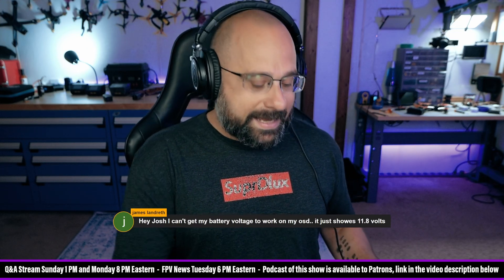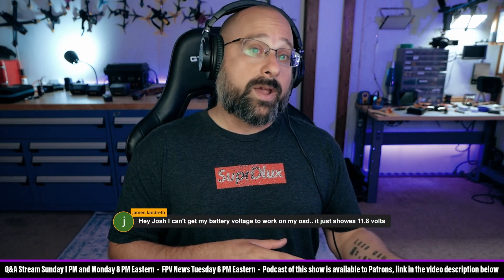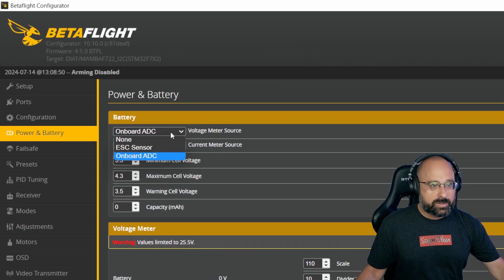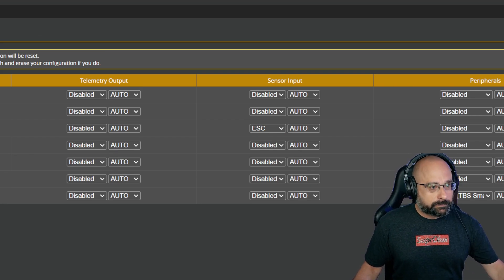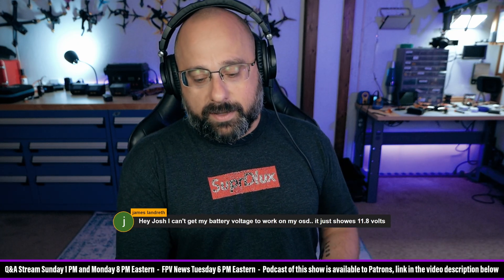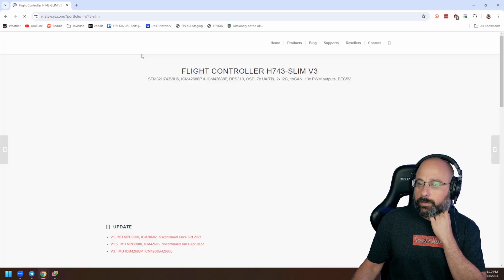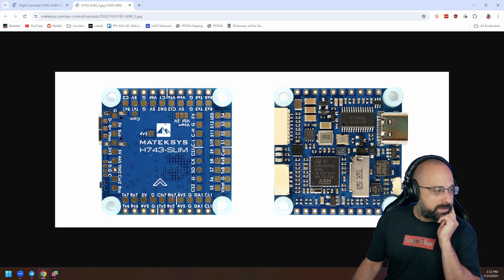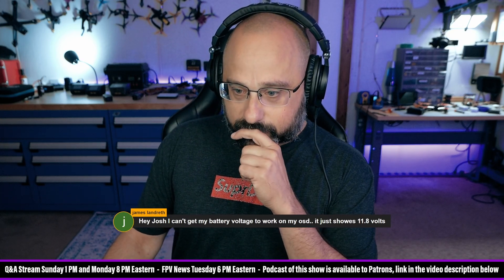My Battery Voltage in Betaflight Is Stuck at 11.8 Volts? Help! - FPV Questions